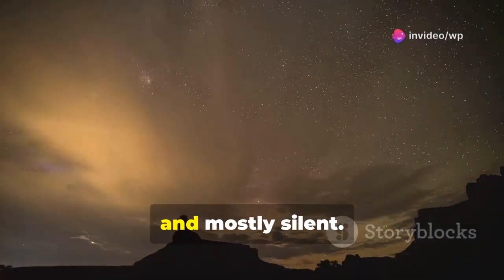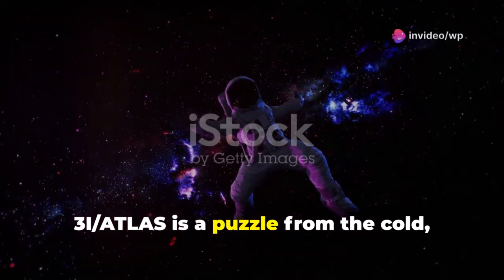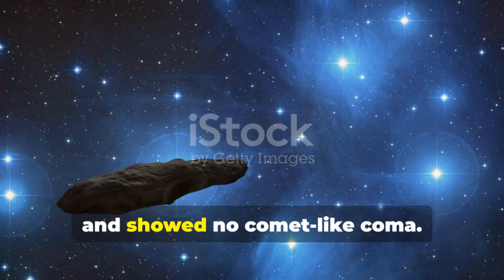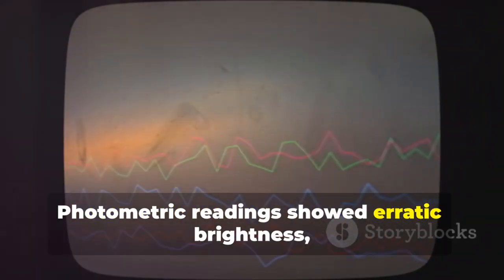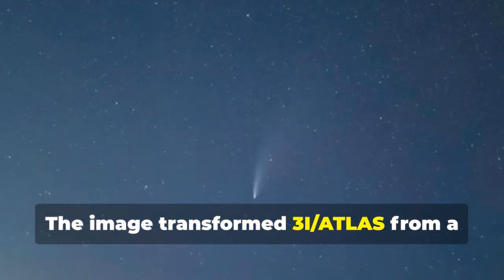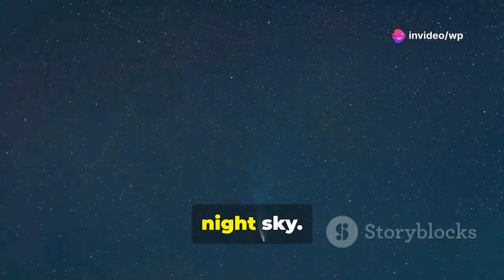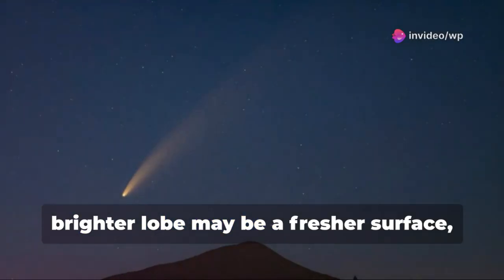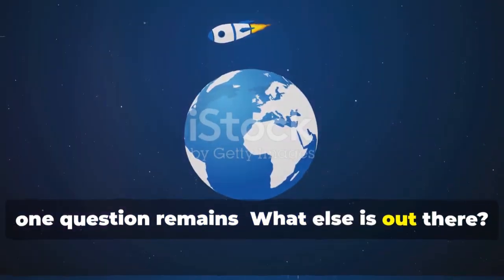3I/ATLAS: New Photo Drops, and It's Even Weirder Than ‘Oumuamua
Discover the incredible story of 3I/ATLAS, the latest interstellar object to enter our solar system! Following the mysterious visit of ‘Oumuamua in 2017, 3I/ATLAS marks a new chapter in our exploration of cosmic visitors. Detected by the ATLAS observatory in Hawaii, this carbon-rich contact binary challenges everything we know about planetary systems and the origins of life. Dive into its unique composition, mysterious deceleration, and the implications for understanding life’s building blocks beyond Earth. Join us as we compare 3I/ATLAS to past interstellar objects and uncover what these travelers reveal about our galaxy.

OUTLINE:

00:00:00 A New Cosmic Messenger
00:01:25 The Discovery of 3I/ATLAS
00:02:22 ‘Oumuamua and ATLAS
00:03:31 First Glimpses and Puzzling Data
00:04:30 The New Photographs
00:05:31 The Trajectory of 3I/ATLAS
00:06:20 A Braking Enigma
00:07:07 What is 3I/ATLAS Made Of?
00:07:56 What Else Is Out There?